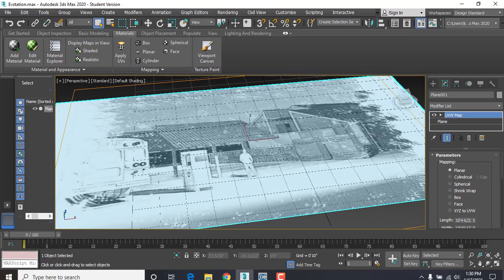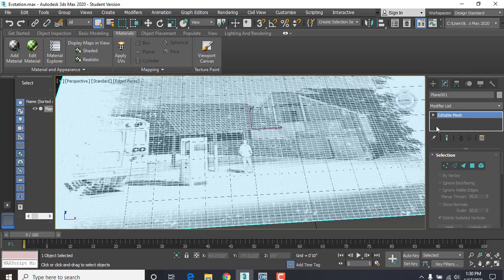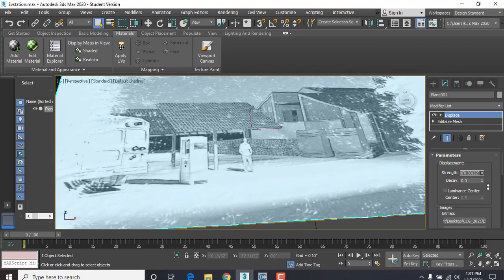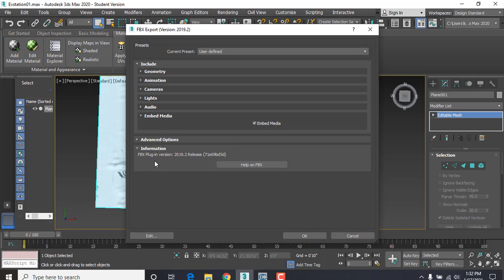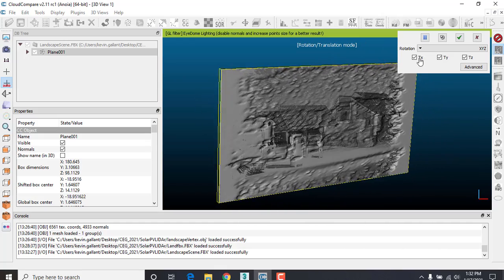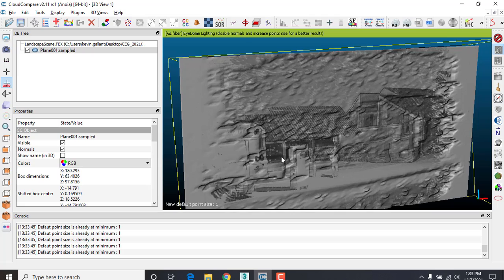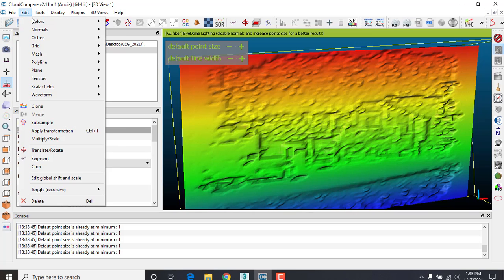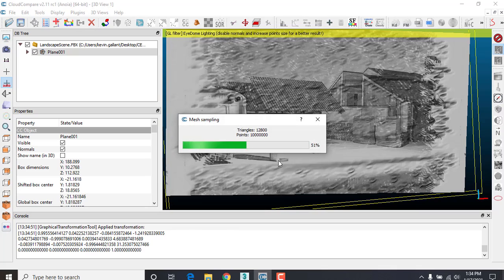Future Schools - EV Charging Stations and Heat Pumps 2021